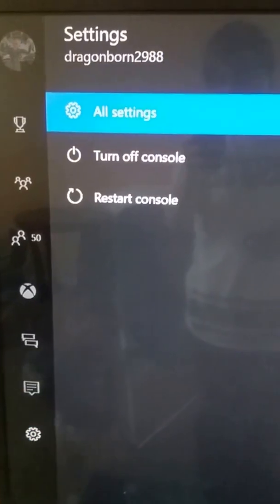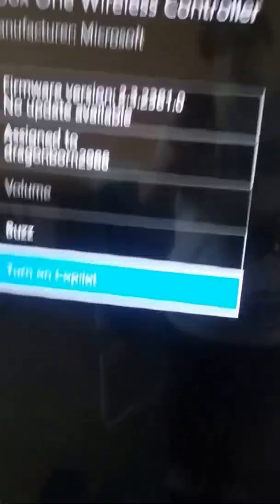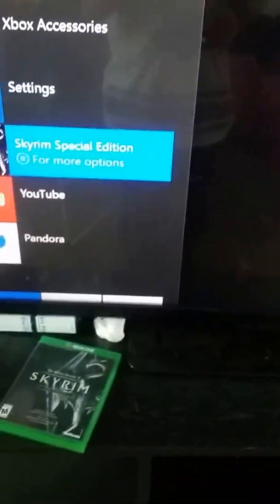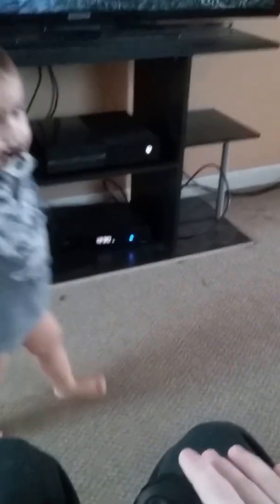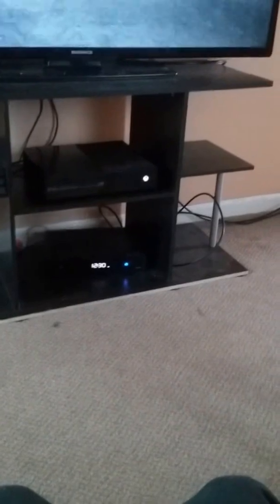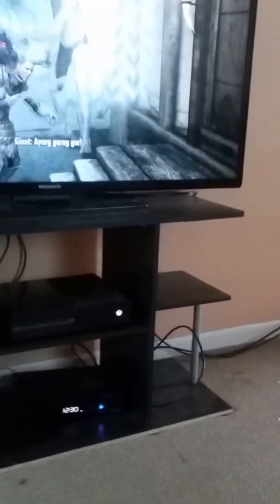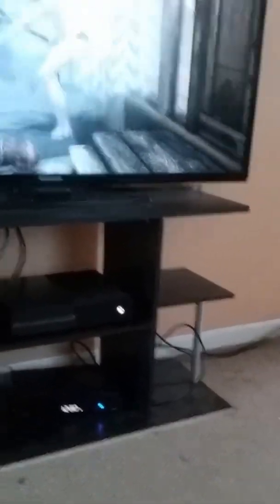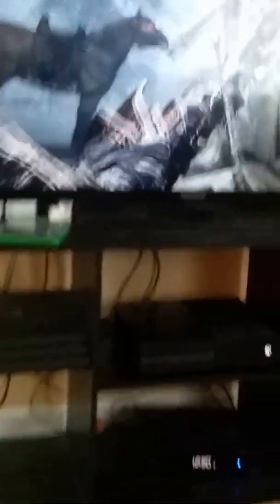How to use Copilot on Xbox one